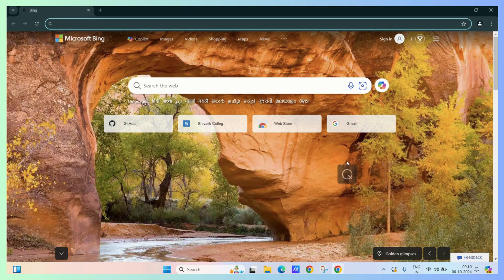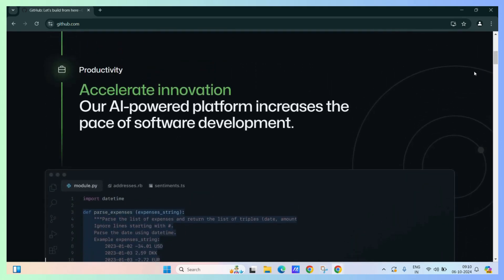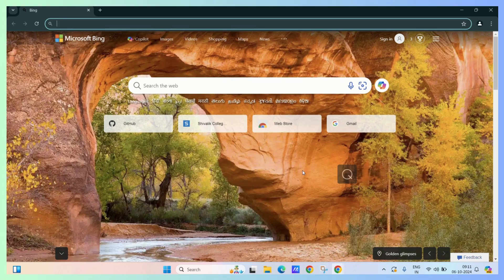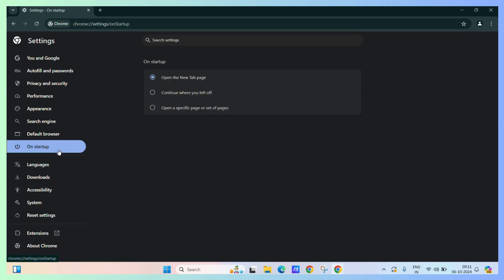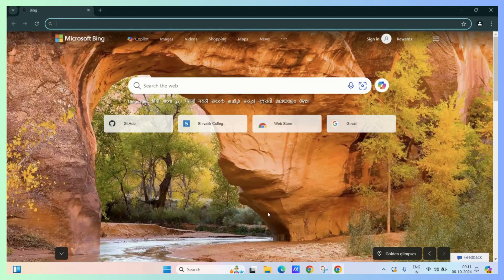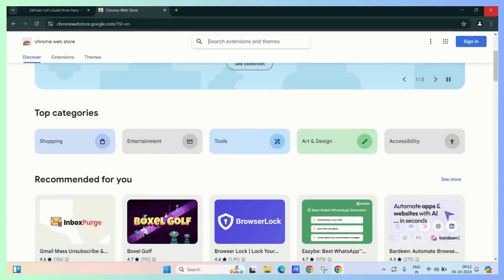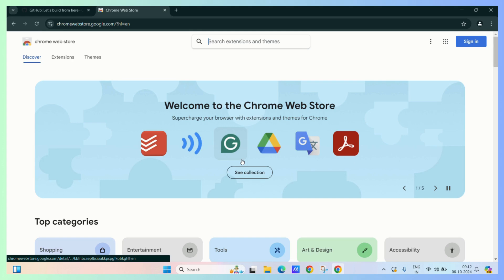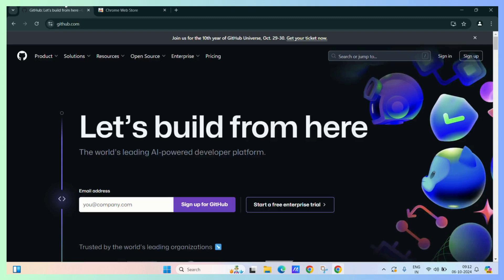How to Change the Startup Page in Google Chrome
In this simple tutorial, learn how to change the startup page in Google Chrome to customize your browsing experience. Whether you prefer starting with a blank tab, your favorite website, or a group of tabs you were working on, Chrome lets you control what loads when you launch the browser. Follow along to learn how to change your startup page in Google Chrome and tailor it to your needs!

### Steps to Change the Startup Page in Google Chrome:

1. **Open Chrome Settings**:
   - Launch Google Chrome and click the **three vertical dots** (menu icon) in the top-right corner.
   - From the dropdown menu, select **Settings**.

2. **Navigate to the "On startup" Section**:
   - Scroll down to the bottom of the Settings menu.
   - Under the **"On startup"** section, you will find three different options for setting your startup page.

3. **Choose Your Startup Option**:
   - You have three options to choose from:
     1. **Open the New Tab page**: This option opens a blank new tab when you start Chrome, which includes shortcuts to your most visited websites.
     2. **Continue where you left off**: Chrome will reopen the tabs you had open the last time you closed the browser.
     3. **Open a specific page or set of pages**: This allows you to set a specific homepage or multiple pages that will load every time you launch Chrome.

4. **Set a Custom Homepage** (If Applicable):
   - If you choose **Open a specific page or set of pages**, click **Add a new page**.
- Enter the URL of the website you want as your homepage (e.g., and click **Add**.
   - You can add multiple websites, and they will all open each time you launch Chrome.

5. **Restart Chrome**:
   - Close and reopen Chrome to ensure your new settings take effect.

### Why Change the Startup Page?

- **Save Time**: Set your favorite or most-used websites (like email or a project management tool) to open automatically, saving you from typing or searching for them.
- **Continue from Where You Left Off**: This option is great for ongoing projects or research, letting you pick up right where you left off.
- **Custom Experience**: Tailor your browsing experience to your preferences with just a few clicks.

### Troubleshooting Tips:

- **Settings Not Saving**: Make sure you have the latest version of Chrome installed. Restart Chrome if your new settings don’t apply immediately.
- **Multiple Startup Pages**: If you want more than one website to open, add multiple URLs under the **Open a specific page or set of pages** option.

Now you’re ready to set up your favorite pages to open automatically when you launch Chrome!